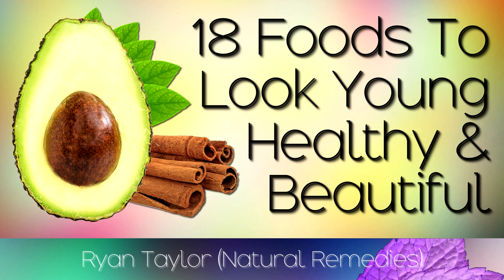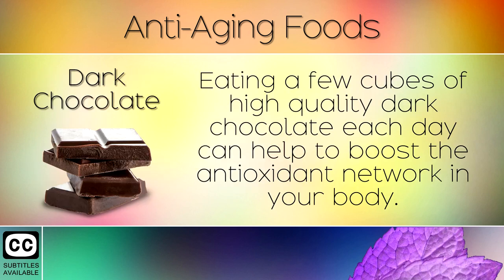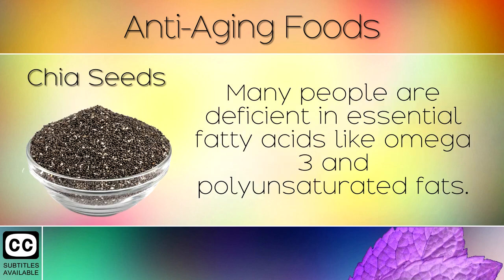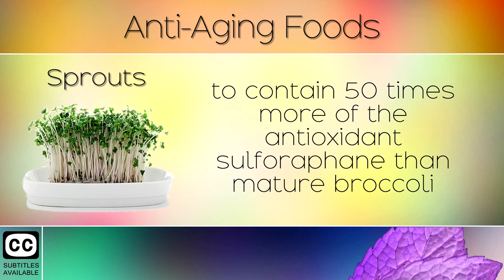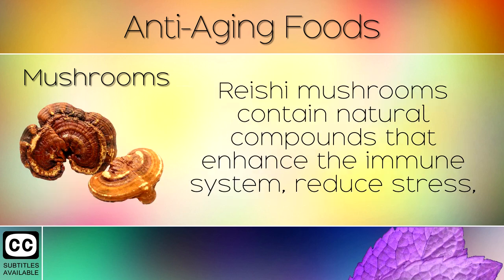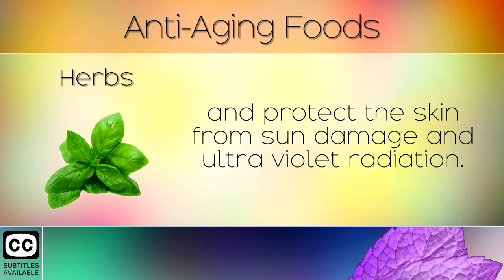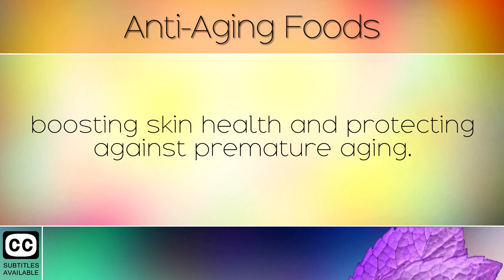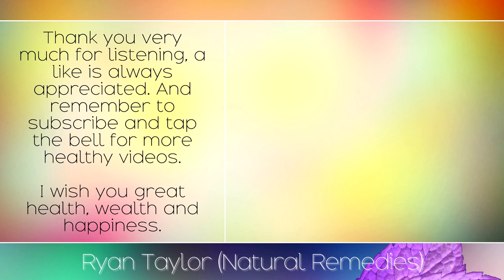Anti-Aging Foods: To Stay Young and Healthy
18 anti-aging foods to stay young and healthy. [Subtitles]

In today's video we will highlight a list of the best fruits, juice,s vegetables, supplements and foods to stay young and rejuvenate the body. Consuming these will prevent premature aging and reduce wrinkles, sun damage and skin problems that comes with age.  In order to do this you must boost the amount of nutrients in your diet, by eating the right foods that rejuvenate the body at the cellular level.

We focus on foods rich in antioxidants, omega 3 fats and home remedies that you can easily add to your daily meals, whilst also explaining which foods to avoid so that you may protect your skin, internal organs and bone density with age.

Collagen Supplement (Bone Broth):

Coenzyme Q10 (CoQ10):

Recommended Products: